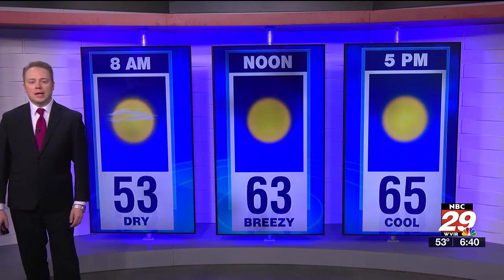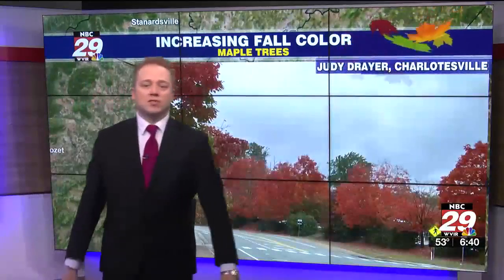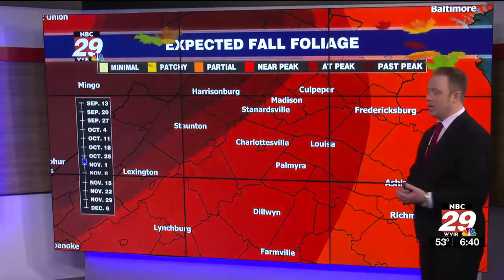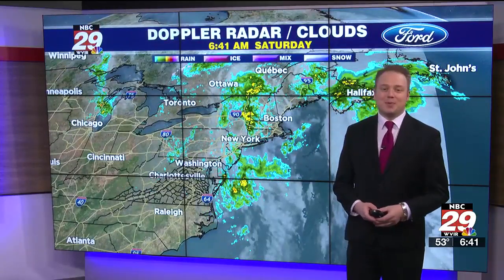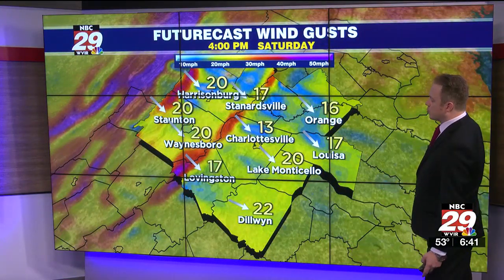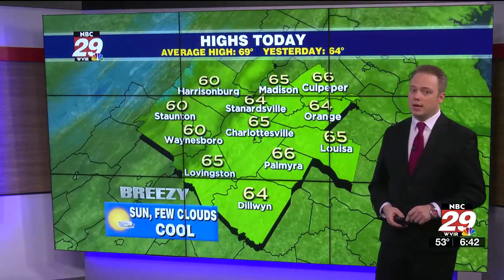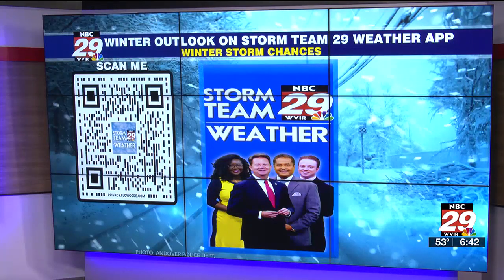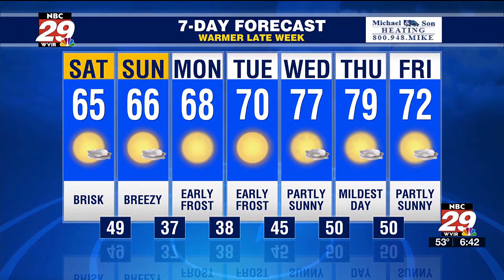Cool breezes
Frost risk soon